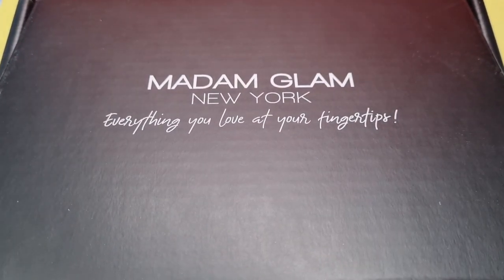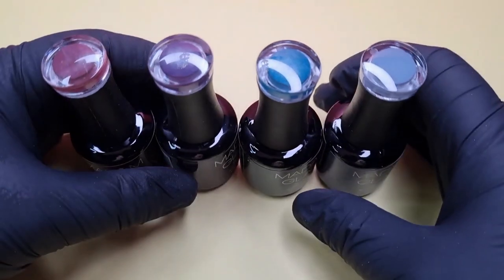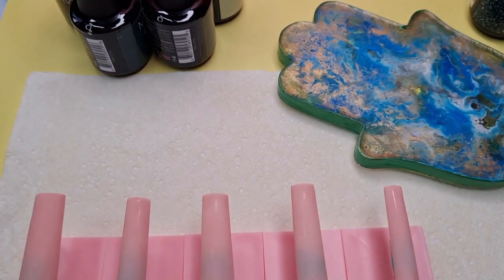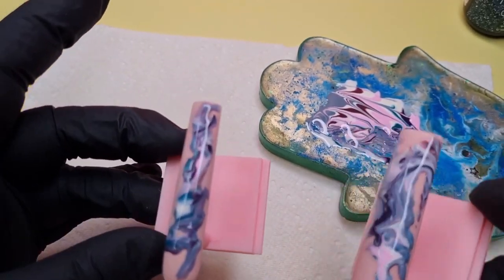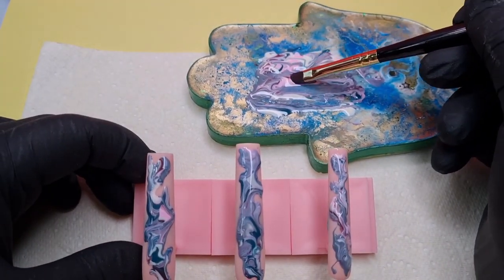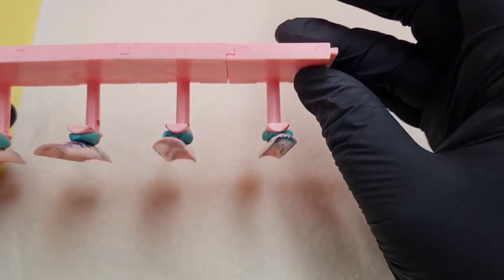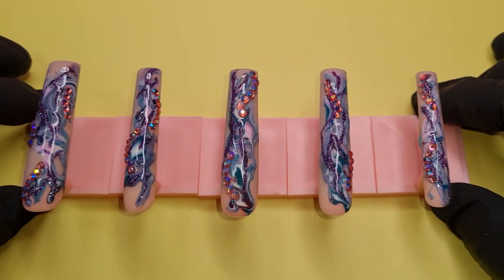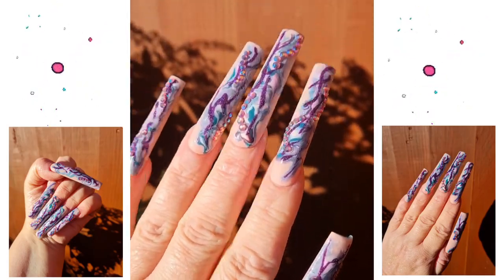MADAM GLAM HOUSE OF GLAM COLLECTION | NAIL TUTORIAL | REFLECTIVE GEL | CRYSTAL SET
Madam Glam Were Very Kind To Send Me Four Gels To Show You All On My Channel From There January Collection, House Of Glam.
There Are 8 In Total And They Are All Gorgeous 😍

Thanks To All You Guys, I'm Nearly There And I'm So Excited.

Rule.
Everyone Is Welcome To Enter 😜

The Other Pretty Envelopes Will Be Going To Anyone Who Lives Outside The UK.

1, LIKE
4, HEAD OVER TO INSTAGRAM AND SHARE THE GIVEAWAY VIDEO/PICTURE ON YOUR STORY, WHICH YOUR FIND ON MY INSTAGRAM PAGE.
PLEASE DON’T FORGET TO TAG ME SO I KNOW 😜
5, WRITE ENTER IN THIS VIDEO AND TELL ME WHERE YOUR FROM.

I WILL PICK TWO WINNER FROM RANDOM ON MY YOUTUBE CHANNEL, WHEN I REACH 1500 SUBSCRIBERS.

GOOD LUCK EVERYONE 🥳 THANK YOU TO YOU ALL, MUCH LOVE ❤

SHOP MAKARTT

SHOP MVP NAIL DESIGNS

SHOP VETTSY

SHOP ROSALIND

SHOP KIARA SKY

SHOP MODLEONES

SHOP MELODYSUSIE

SHOP VARNAIL

SHOP COLORFULJULY

SHOP A&A GLITTERS

SHOP AIMEILI

If You Have Any Questions Please Leave Them In The Comments.

Dreams

Musician ASHUTOSH
Cuba